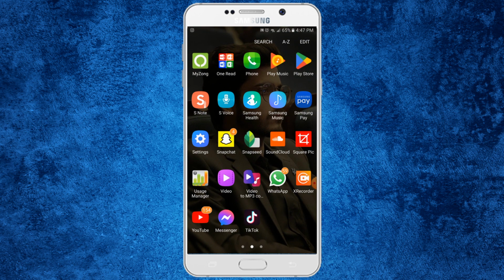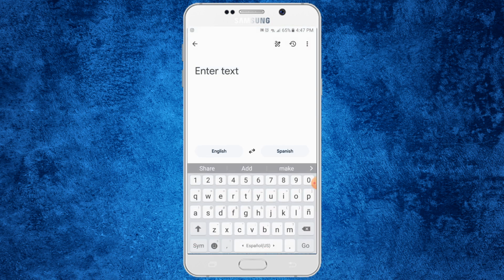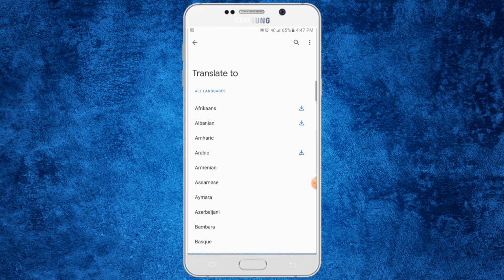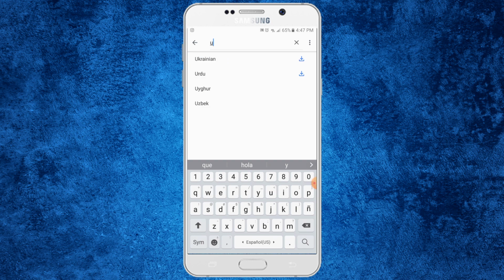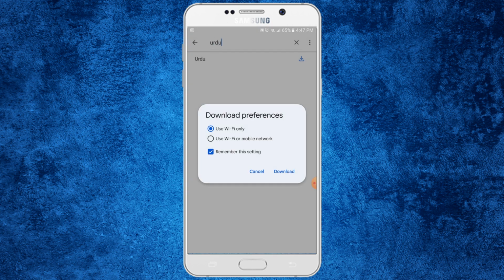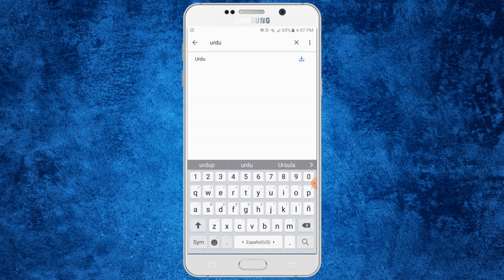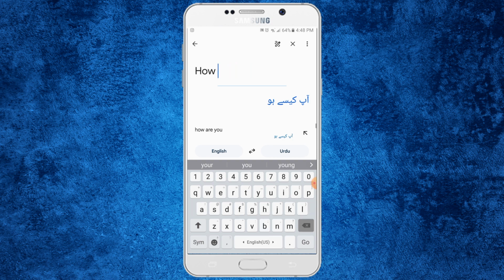How to Convert English into Urdu on Google Translate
"Discover the power of language translation with our latest tutorial on 'How to Convert English into Urdu on Google Translate.' 🌐🔠

Whether you're a language enthusiast, traveler, or simply looking to bridge communication gaps, this step-by-step guide will walk you through the process of seamlessly translating English text into Urdu using the powerful Google Translate tool. Learn essential tips and tricks to ensure accurate and natural-sounding translations, unlocking a world of possibilities for communication. Join us in this informative journey and master the art of language conversion effortlessly. Watch now to enhance your linguistic skills and connect with a broader audience. 🗣️🌍 LanguageTranslation GoogleTranslateTutorial EnglishToUrduTranslation"